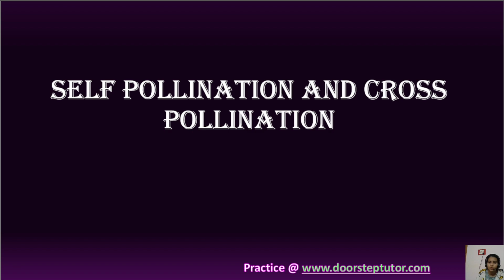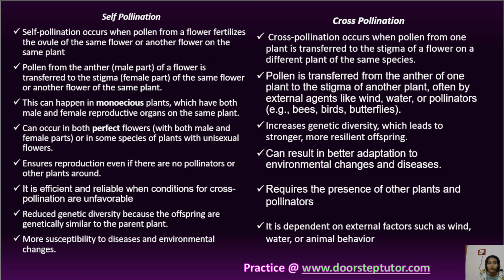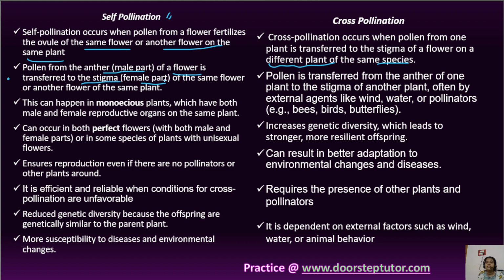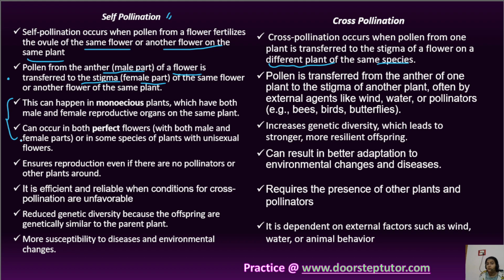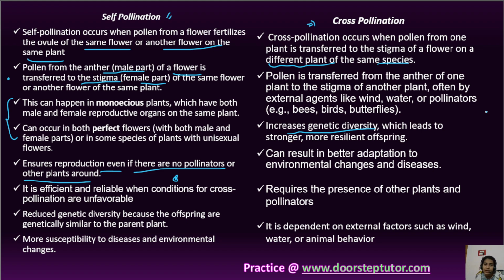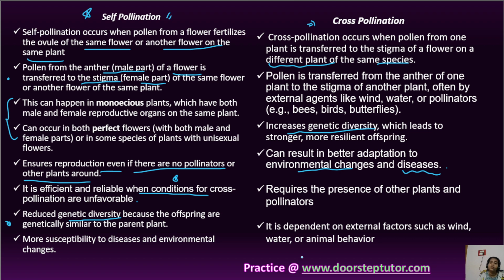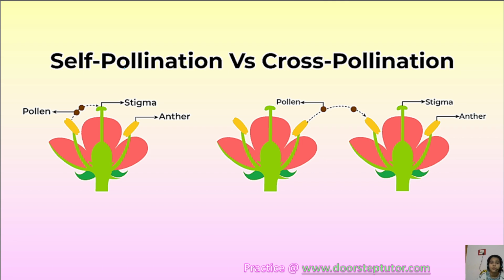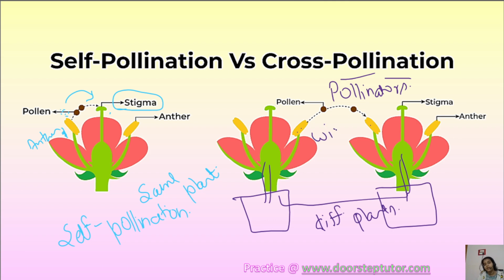Self Pollination versus Cross Pollination | Know the Difference | NSO | NSEJS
Chapters:
0:00 Introduction to Pollination
0:38 Self-Pollination Explained
1:37 Cross-Pollination Explained
2:01 Agents of Pollination
2:46 Characteristics of Wind Pollination
3:00 Characteristics of Water Pollination

Understanding the fundamental differences between self-pollination and cross-pollination is essential for mastering plant reproduction in school exams and competitive Olympiads. This video explains how self-pollination occurs within the same flower or another flower on the same plant, while cross-pollination involves the transfer of pollen to a different plant. It covers the crucial roles played by external pollinating agents such as wind, water, bees, birds, and butterflies. Additionally, you will learn about the specific evolutionary adaptations of flowers, like light pollen grains for wind pollination and feathery stigmas to catch them. This comprehensive conceptual breakdown is highly useful for students preparing for NSO, NSEJS, and school-level biology exams.

Questions answered in this video:
• What is the main difference between self-pollination and cross-pollination in plants?
• What are the characteristics of wind-pollinated flowers compared to water-pollinated ones?